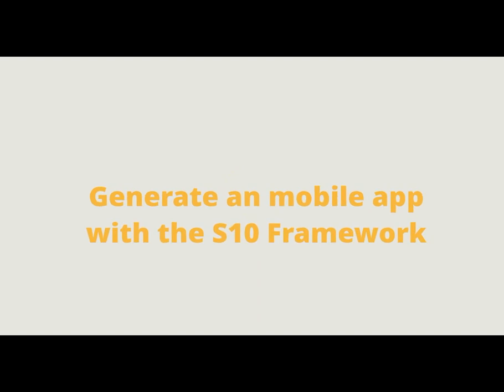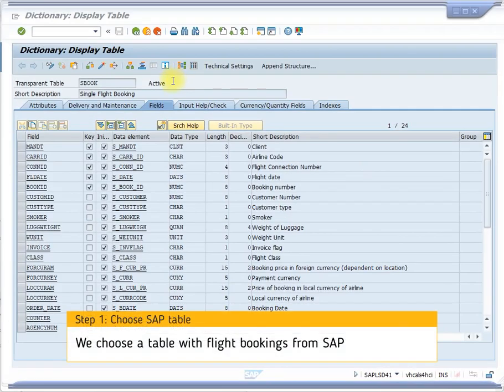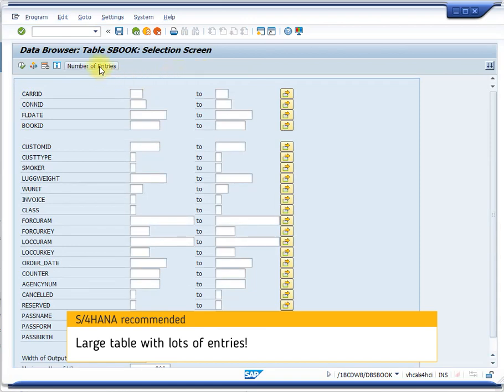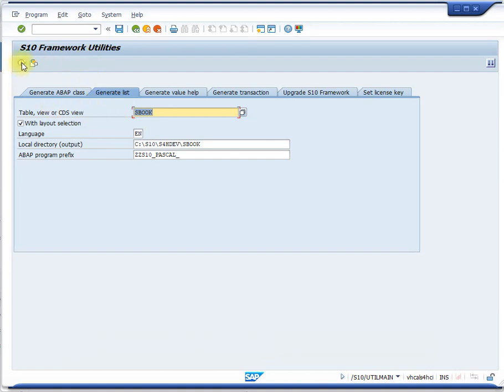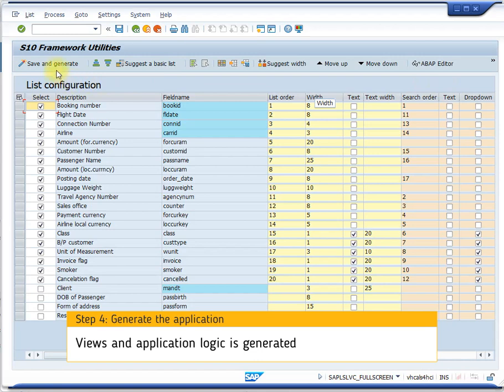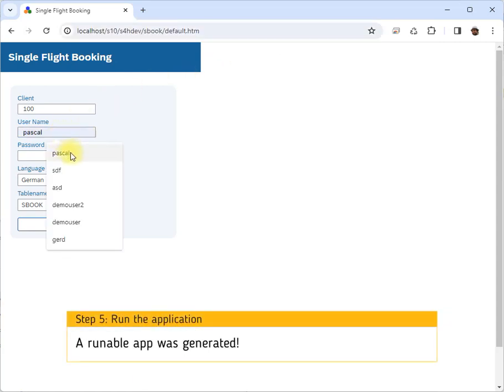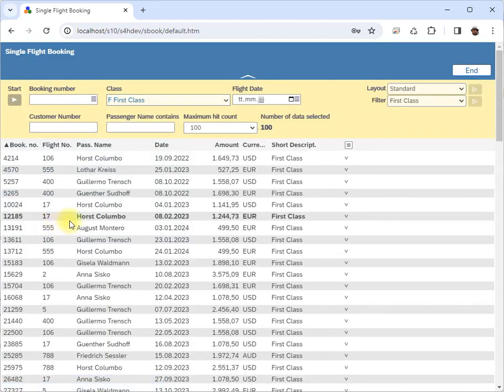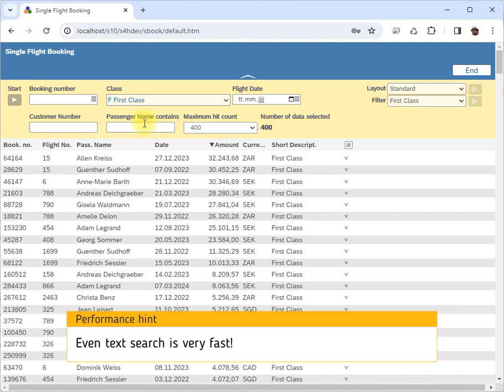Generate application from SAP table with the S10 Framework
Join me in my latest tutorial as we demonstrate how the S10 Framework Tool effortlessly transforms the 'SBOOK' SAP table into a dynamic application.